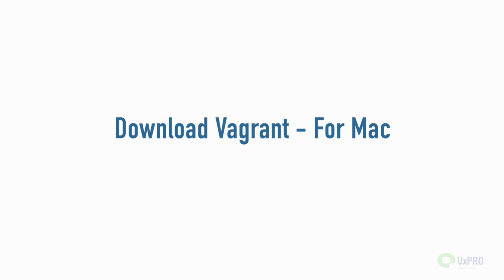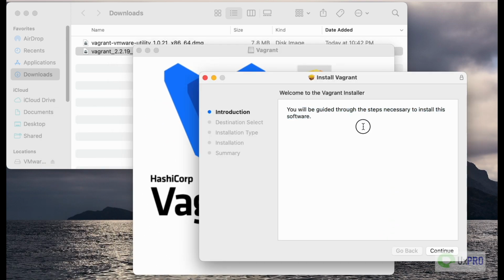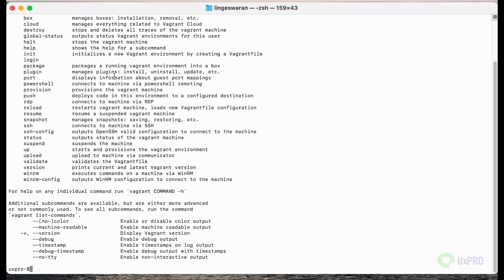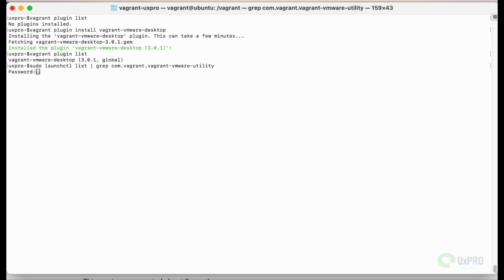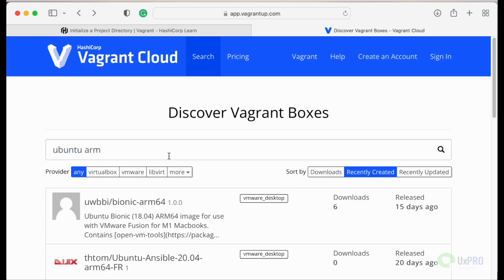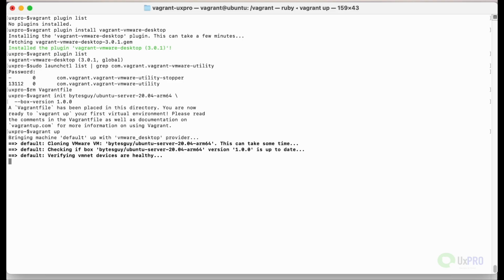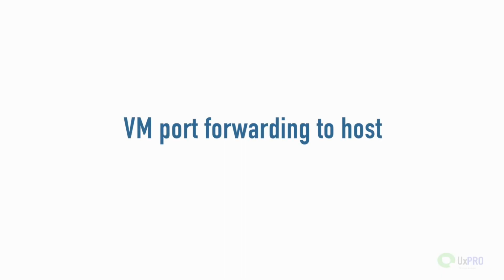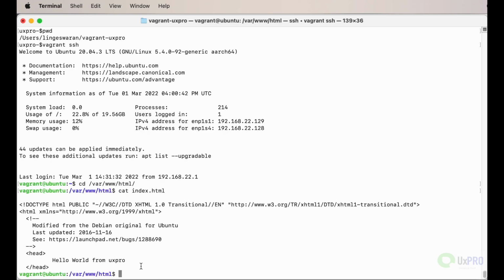Vagrant Setup On MacOS | Silicon chip | Free hypervisor| VMware Fusion Preview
Vagrant is an open-source software product developed by Hasicorp for building and maintaining portable virtual software development environments; e.g., for VirtualBox, KVM, Hyper-V, Docker containers, VMware, and AWS. Vagrant can quickly spin up your virtual environment and tear it down after use.

Mac is slowly moving away from the intel x86 chips and started using in-house ARM chips in newer models. But unfortunately, the virtual box doesn't support ARM chips and it supports only x86.

To overcome this, You can use VMware Fusion preview edition as the hypervisor. Vagrant can able to communicate with fusion using plugins.

1. Download and Install VMware Fusion Preview hypervisor
2. Download and Install Vagrant
3. Install required plugins for Vagrant
4. Identify the right Vagrant boxes for ARM & fusion environment.
5. Deploy the virtual environment and connect to the server.

Additionally,
Exposing the guest port to the host port using Vagrantfile.